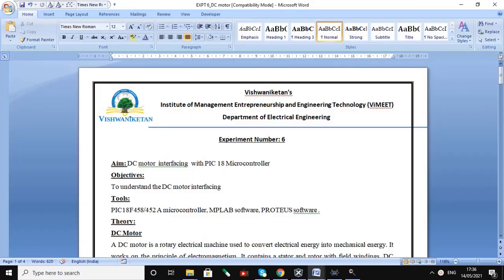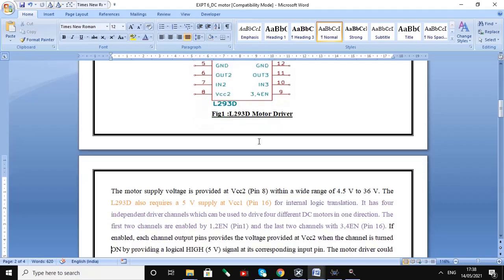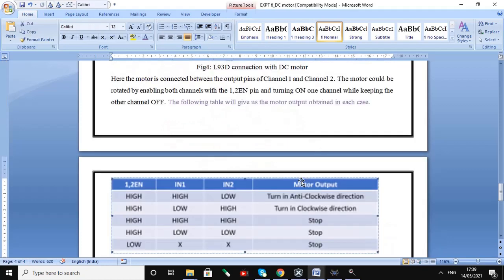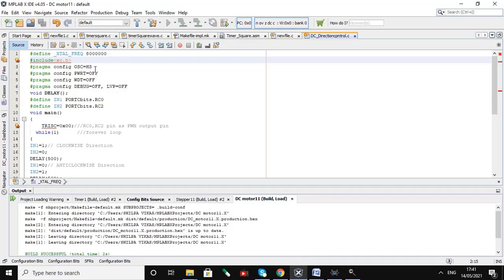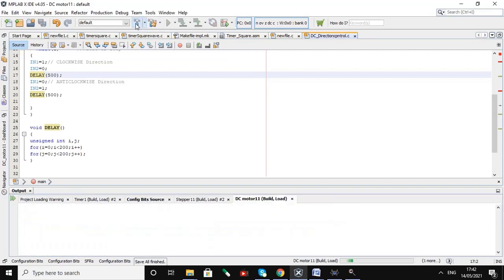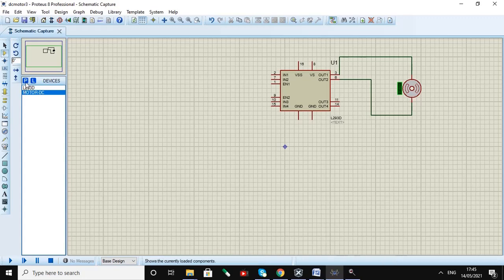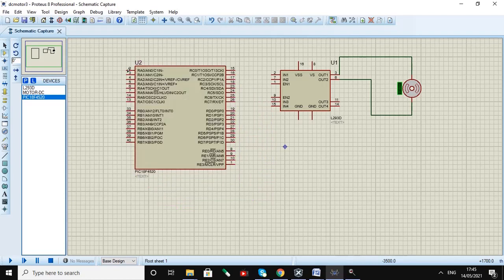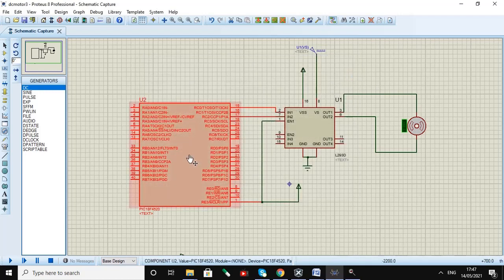Dc motor interfacing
This video describes about DC motor interfacing with PIC microcontroller